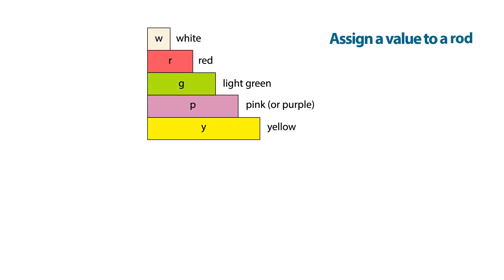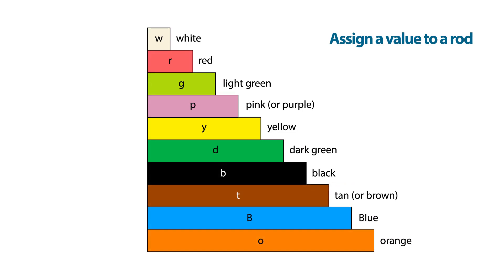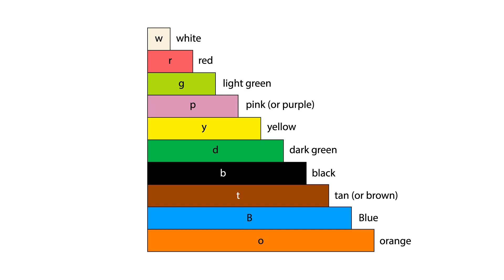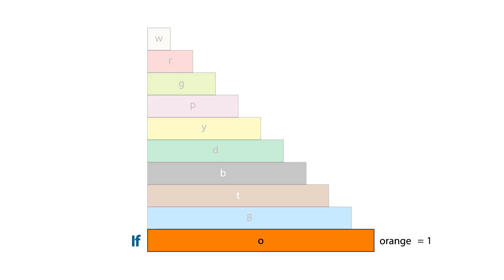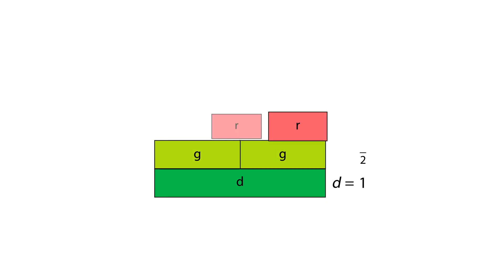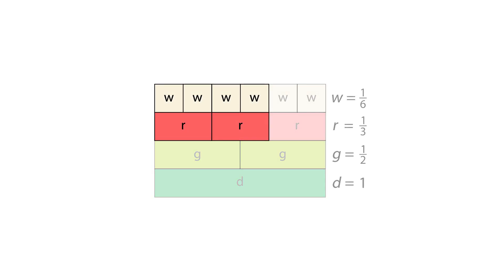Using Cuisenaire rods: modelling decimals and fractions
How to use Cuisenaire rods to model decimals and fractions when teaching maths using a teaching for mastery approach at KS3.